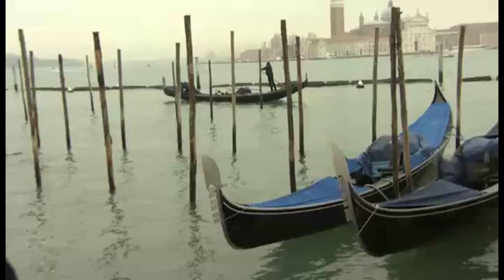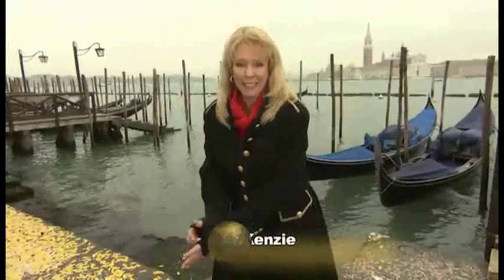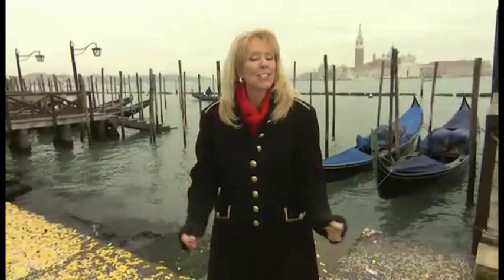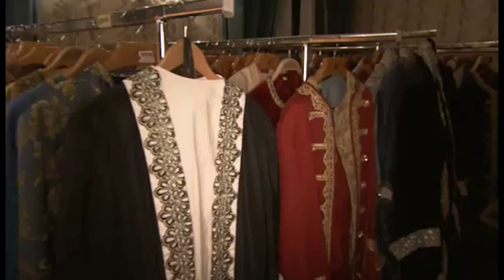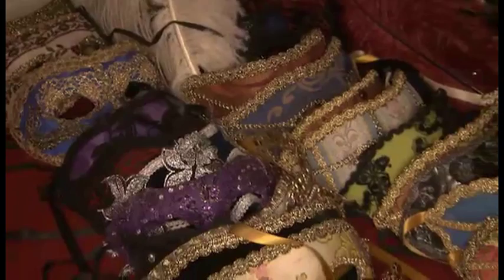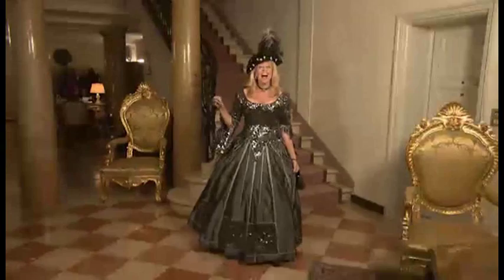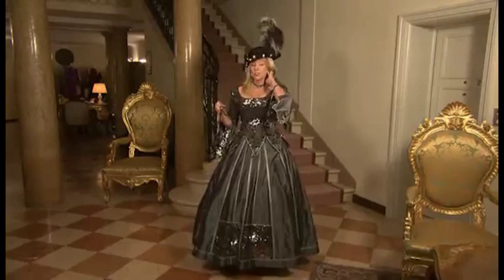Venice Carnival - Laura McKenzie at the Atelier Tiepolo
Laura McKenzie, from the TV show Laura McKenzie's Traveler, visits the Atelier Tiepolo during the Venice carnival and interviews Fabio Momo, the director of the Atelier.